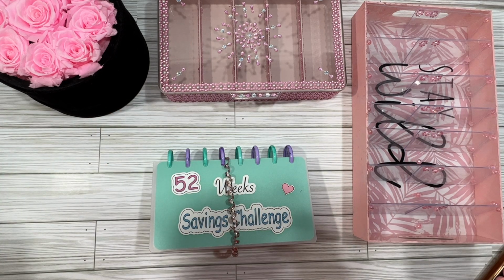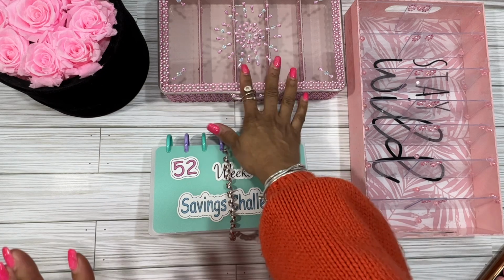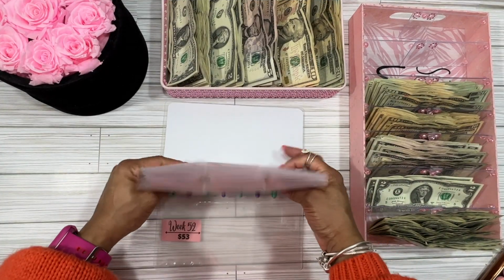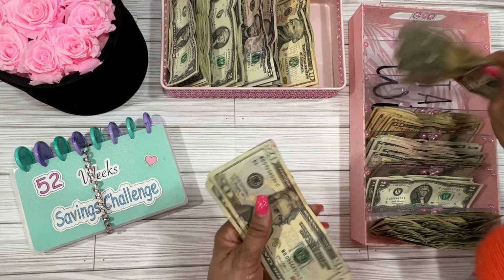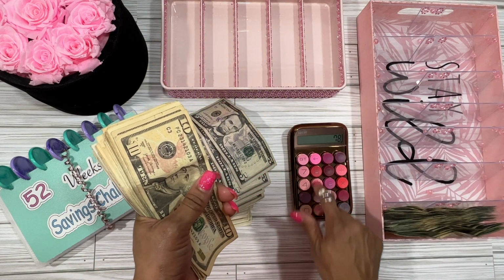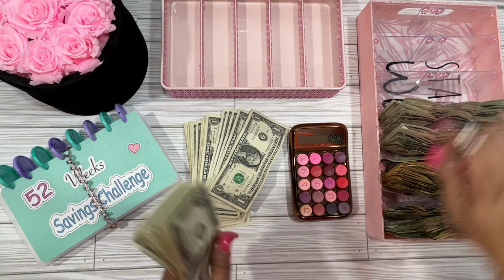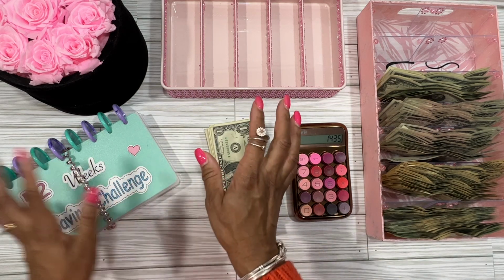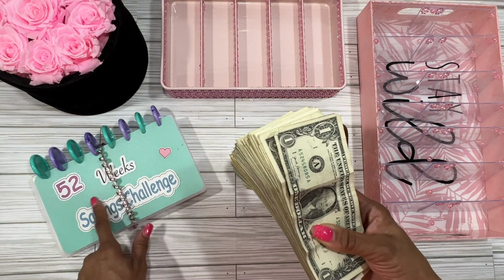COUNTING MY 52 WEEK SAVINGS CHALLENGE BINDER | ASMR | SAVE OVER $1400 EASILY | 2023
Please note that i am the original creator of this design / book you will 9nly find the authentic original good quality book on my i am not associated with sites that stole my images also for the 1000 savings challenge book also

Thanks for stopping by to join me on my Budgeting journey. Today we will be unstuffing my savings challenges good ole 52 week savings binder  | counting to see how much we saved  | GREAT for low income budgets

If you need more info on budgeting and budgeting essentials, here is a one stop shop to get ya started. Lots of budget PDFs and other items I use on my channel.
Or visit me on Etsy

I WOULD LOVE TO HAVE YOU HERE:
Oh! YOU have a friend or two who you are trying to get on the budgeting bandwagon? Well SHARE this channel or video away!  They're only a SHARE button away to join also!

BUDGETING STUFF: (EARN EXTRA CASH OR REWARDS)

AMAZON STORE FRONT

Eccolo Wellness Cards:

Pilot Frixon erasable Pens:

Moterm Black Croc A7 Planner wallet:

Pink Bling Hello Kitty Calculator:

BIC WhiteOut EZ Correct:

Mildliner Highlighters:

Muji Japan Pens:

Clear pink glitter Applewatch band: